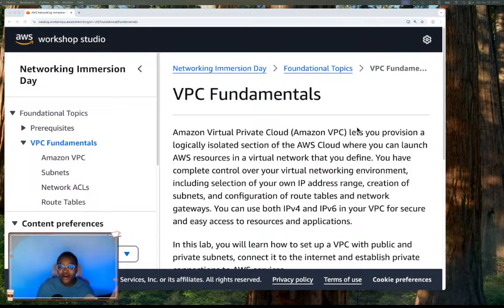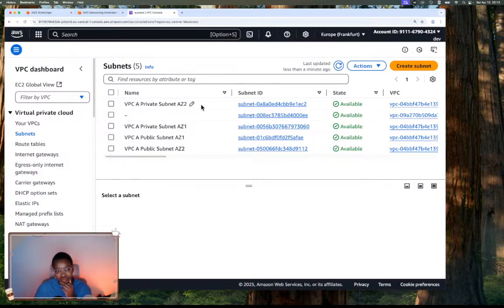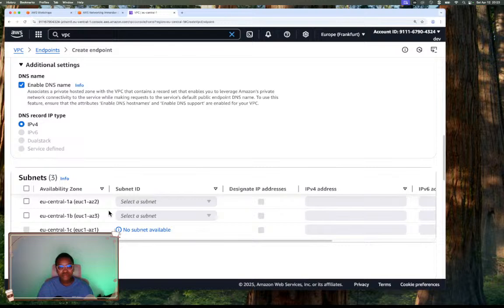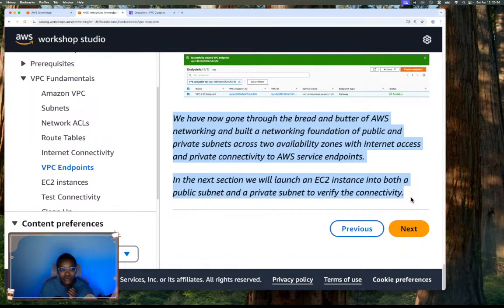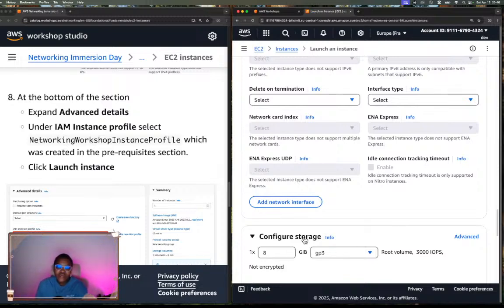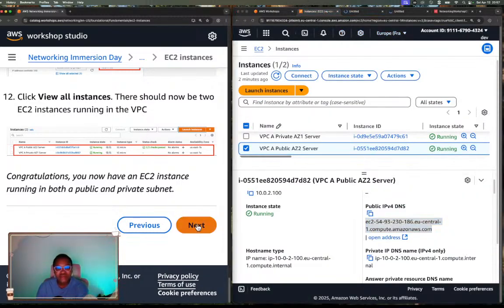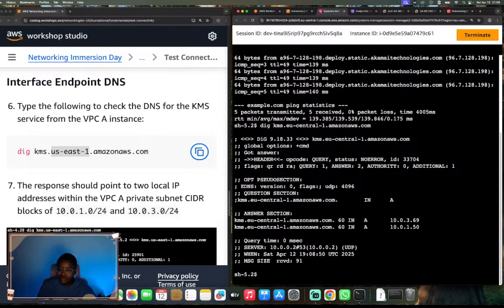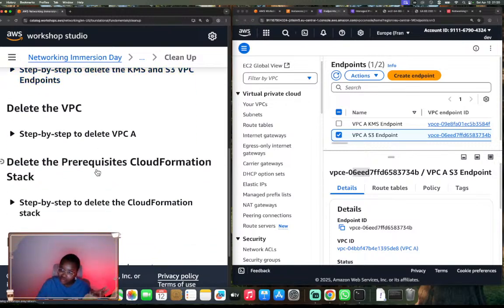AWS Cloud Path: AWS Networking Workshop Part 2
🚀 Welcome to Week 12 of the AWS Cloud Path: AWS Networking Workshop Part 2

We are continuing with this AWS workshop It covers the full spectrum of AWS Networking, from the basics of VPC and Subnets to the advanced configurations with Transit Gateway and VPN, including security and monitoring examples